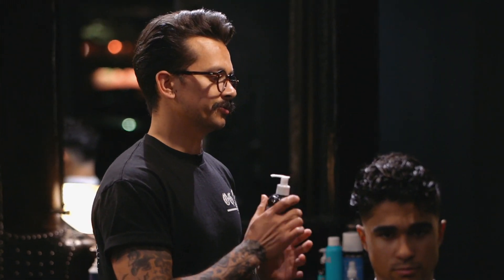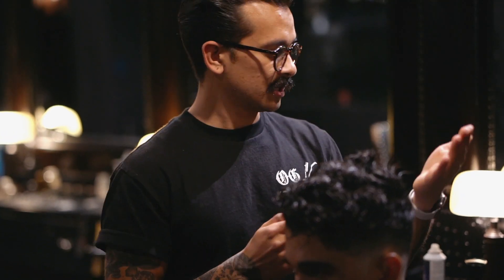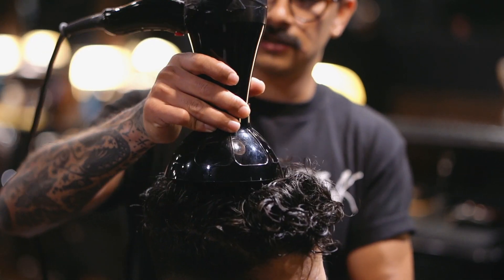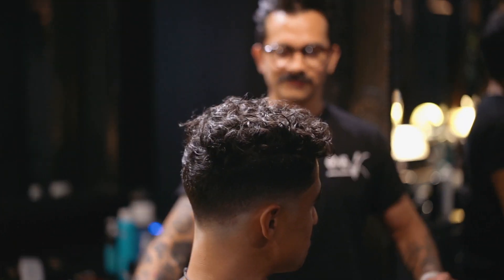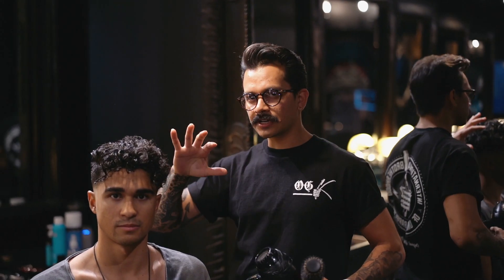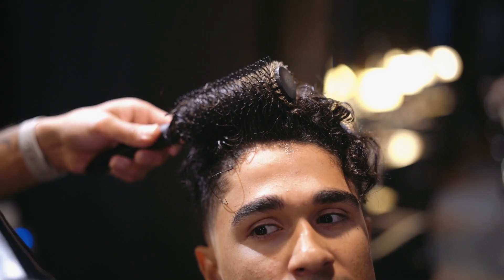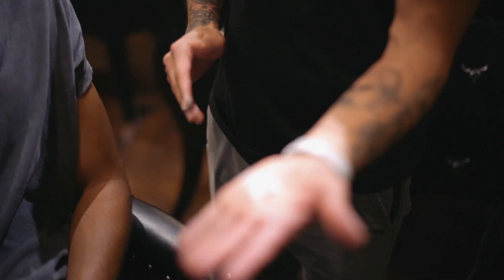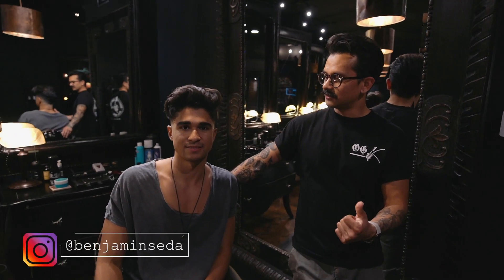HOW TO MAKE CURLY HAIR STRAIGHT by Robert Maldonado (ft. Benjamin Seda)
In this video I style Bens hair curly with some suavesito cream and a diffuser. I also style a slick look with a boar bristle brush some hot air from my blowdryer and finish off with clay.